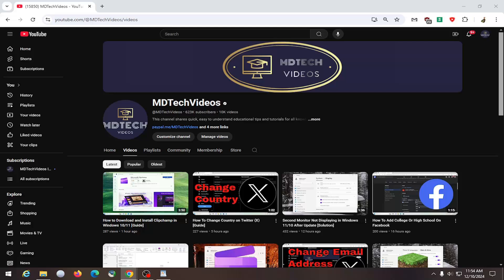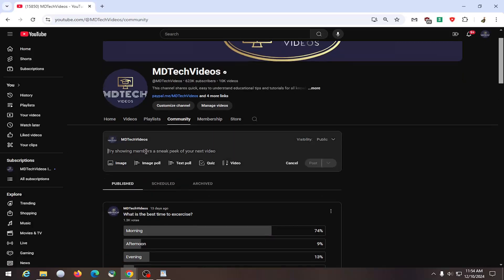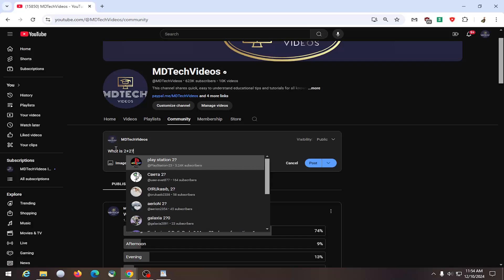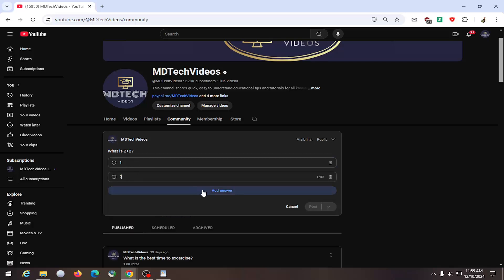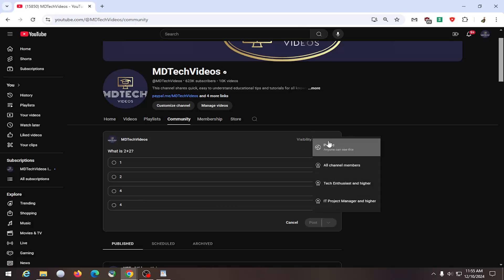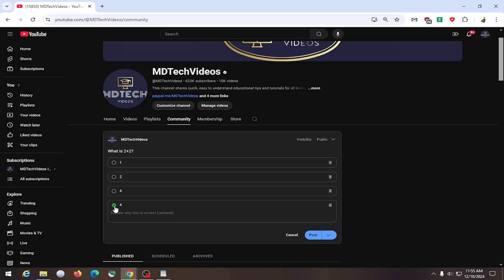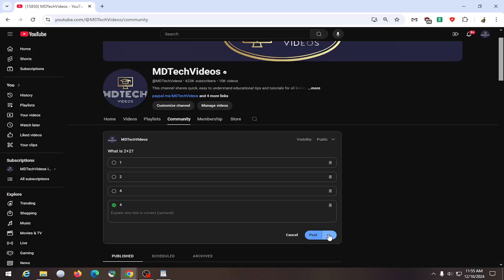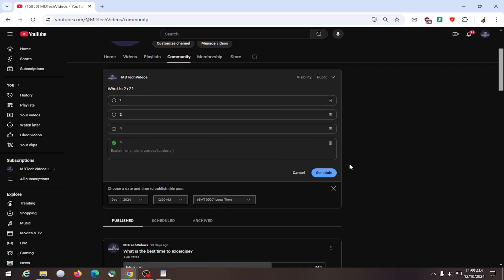How To Create An Quiz On YouTube [Guide]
Learn how to create a quiz on YouTube to engage your audience and make your content more interactive. Many creators encounter challenges such as limited built-in quiz features on YouTube, difficulty using third-party tools, or issues with audience participation. This guide identifies these obstacles and explains how external platforms and creative video formats can be used to implement quizzes effectively. Interactive quizzes can boost viewer engagement and encourage deeper interaction with your content.

Issues addressed in this tutorial:
create an quiz on YouTube
how to create a quiz on YouTube
create a quiz based on a YouTube video
how to make a quiz on YouTube
create quiz from YouTube
create a poll on YouTube